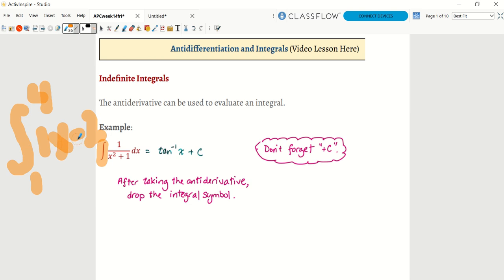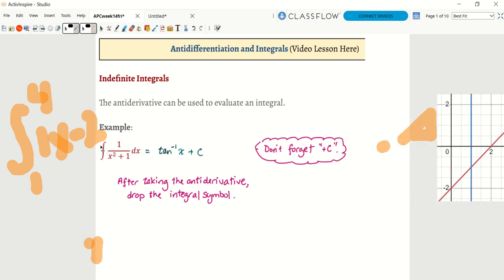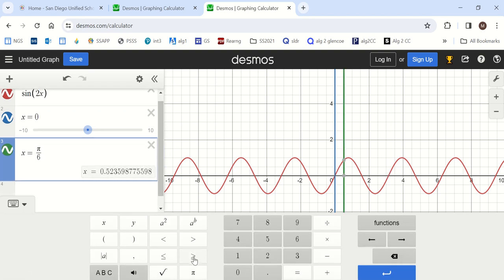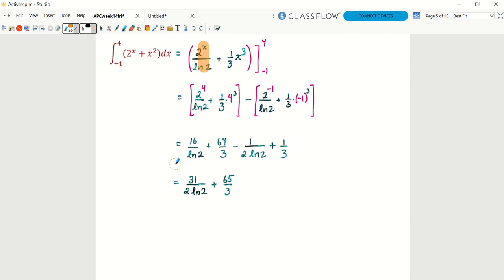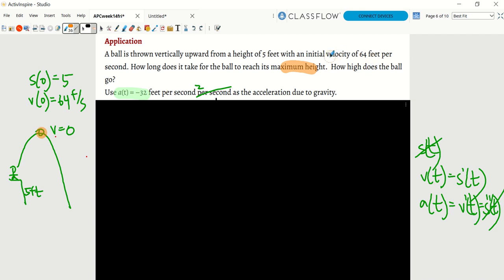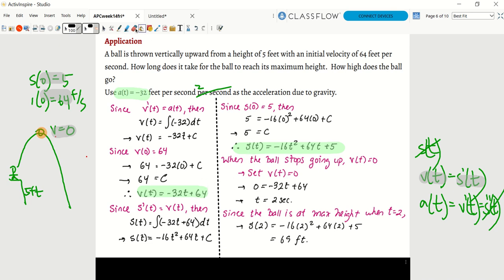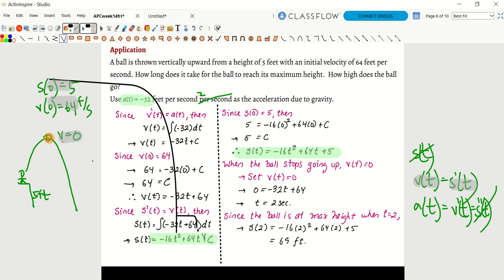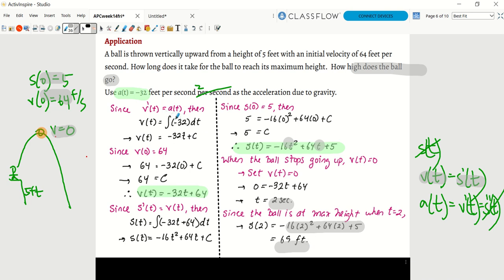LESSON 6.3 Definite & Indefinite Integrals & S,V,A(t).